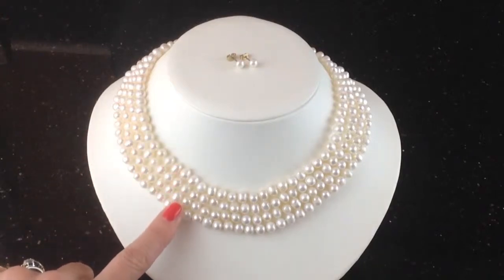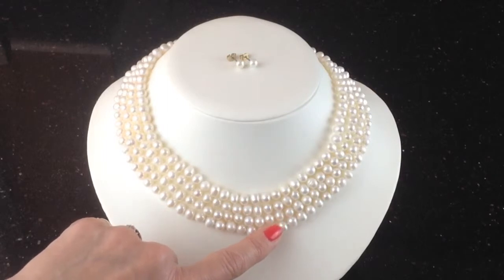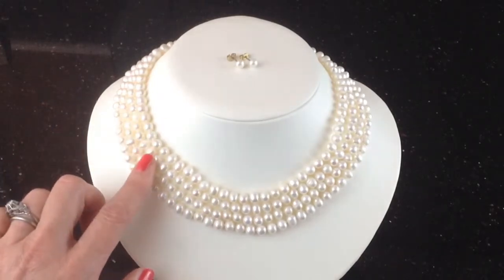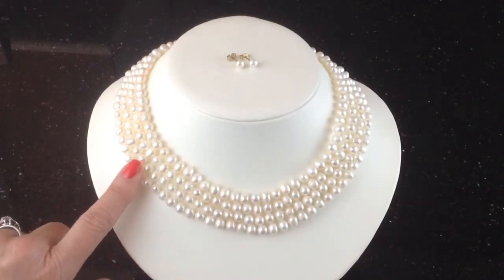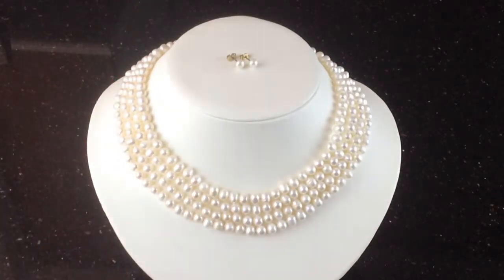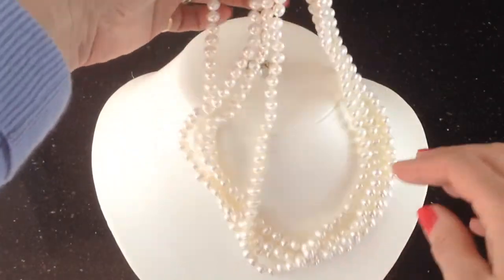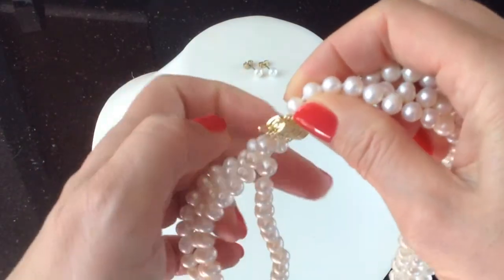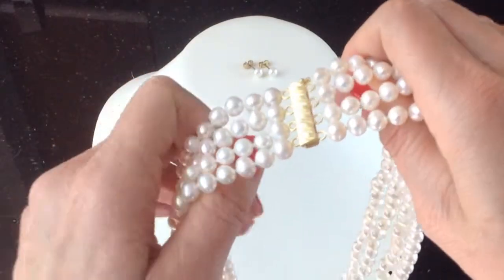4 Row Imperial Pearl Necklace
Half Price RRP £180
Free pearl stud earrings
Freshwater cultured round pearls
4 rows of pearls
Pearl size 6-7mm
Length 18/19"/20"/21"
Presented in a smart gift box